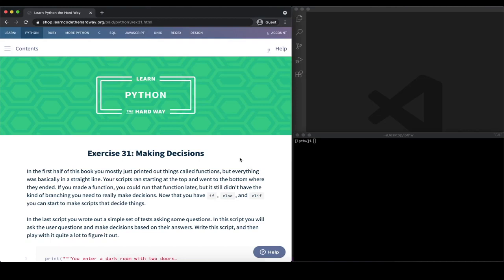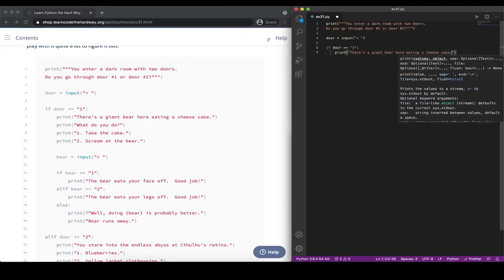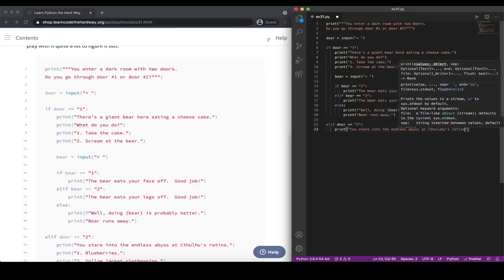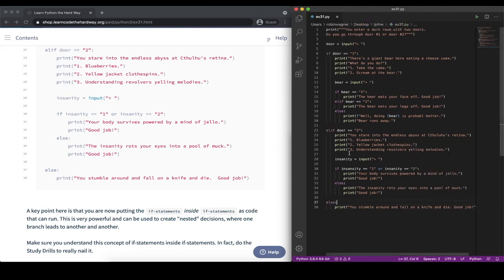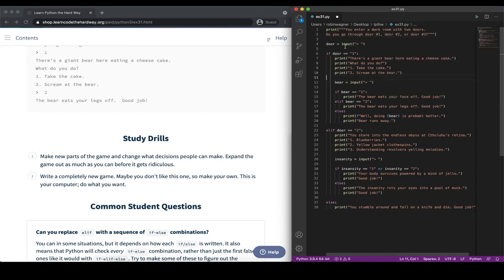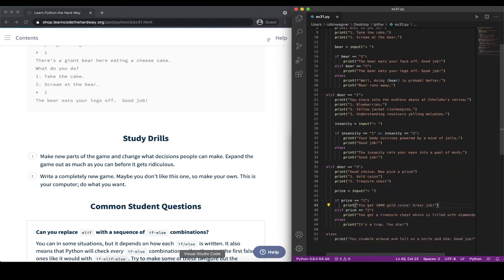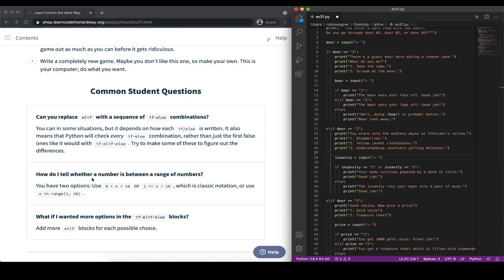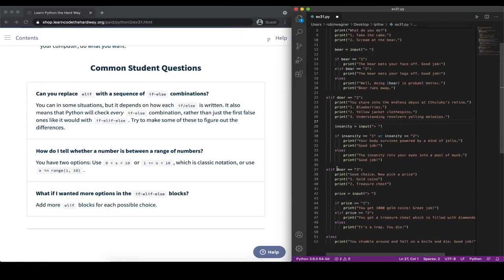Learn Python 3 The Hard Way Exercise 31 Making decisions